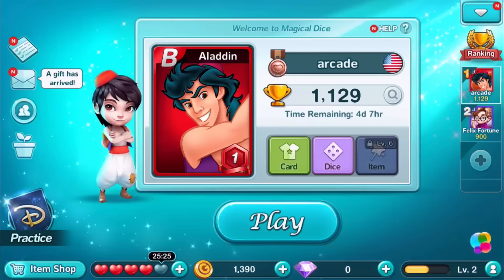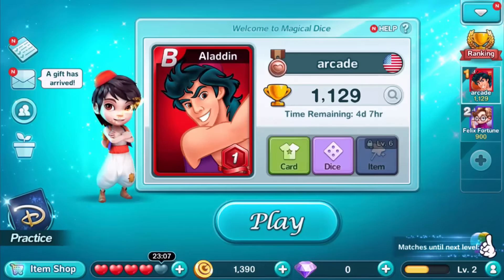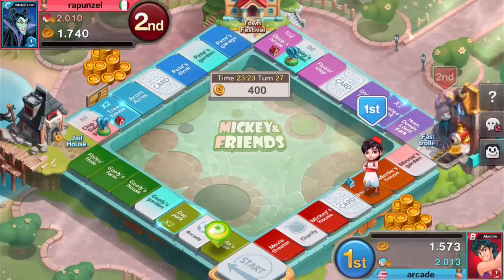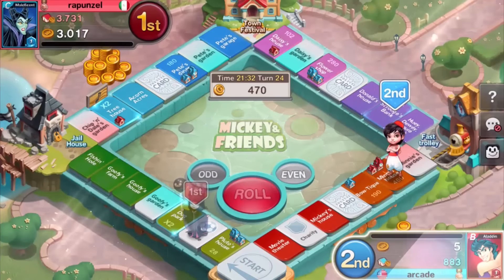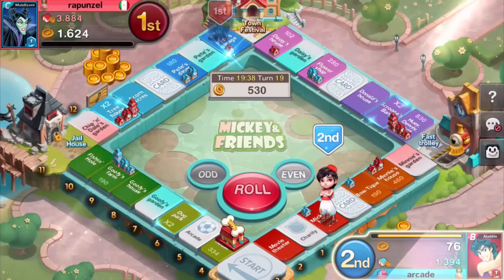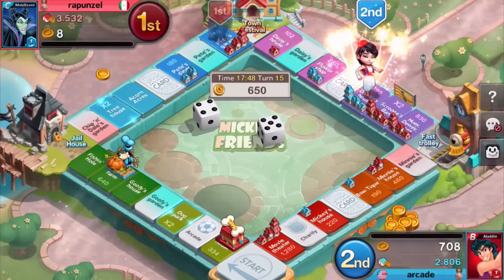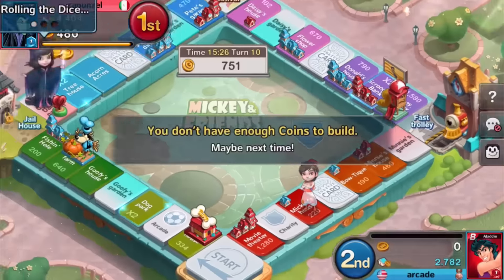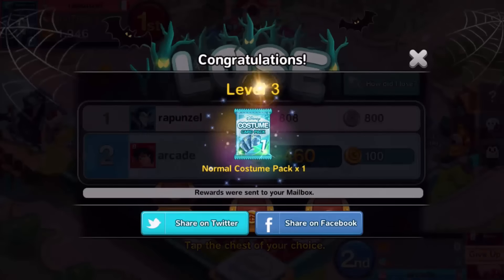Disney Magical Dice - Adventure Of Aladdin Free For All Mode!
2,000,000 Subscribers Special Giveaway! 3 x Unlocked iPhone 6s Plus 64GB Giveaway!

Join a cast of Disney Characters in Disney Magical Dice! Embark on an epic adventure! COLLECT cards and ROLL the magic dice to journey across fantastic Disney worlds!

CREATE your avatar and choose from a variety of Classic Disney costumes! This property trading board game will allow you to explore your dream Disney world.

Play with your friends anywhere, anytime!

Features:
* Disney landmarks: Cinderella castle, Peter Pan's Jolly Roger, Daisy's garden... collect them all!
* Costume cards for your avatars: Cinderella, Maleficent, Snow White, Aladdin, Peter Pan, Woody, Buzz, Rapunzel, and more! The more you play the more costume cards you get!
* Card collection and power-ups: expand your collection of Disney costume card avatars and strengthen them through power-ups and fusion to be the best at the game!
* Play modes: Multiplayer games of up to 4 players playing at the same time using Bluetooth or the internet

* Global competition via rankings: COMPETE with international players as well as your friends. EARN rewards for winning!

Please note! Disney Magical Dice is free to play. However, some game items can also be purchased for real money. If you do not wish to use this feature, you can simply disable in-app purchases in your device's settings. A network connection is required to play.